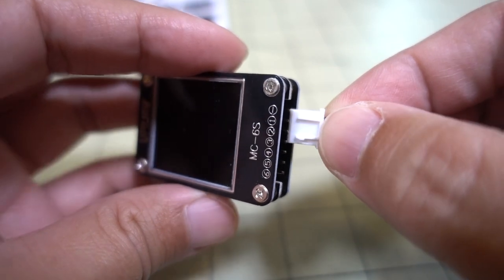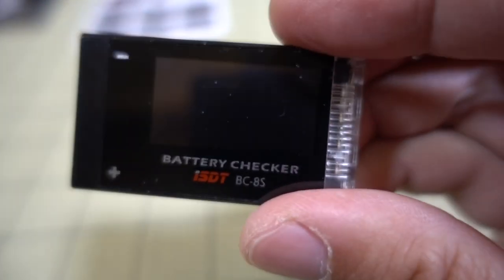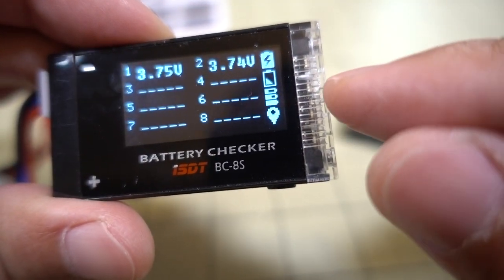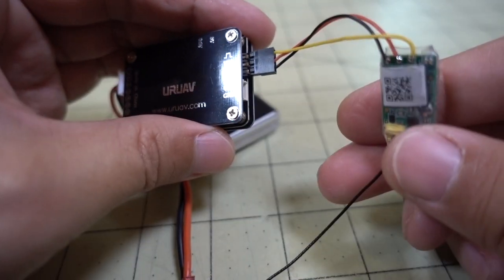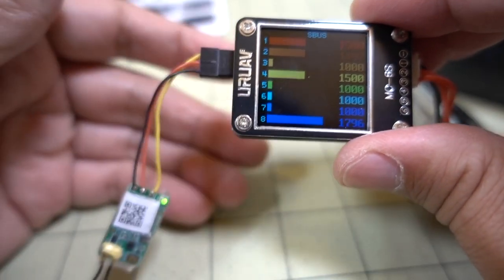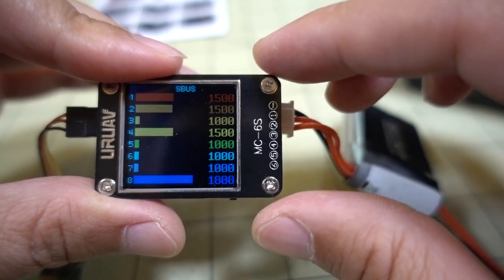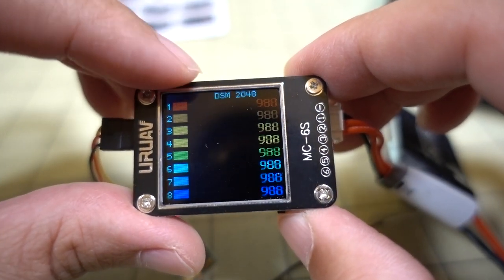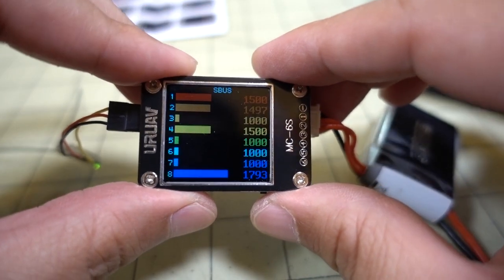URUAV Lipo Checker & Receiver Signal Tester ✔️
This device not only tests your lipos but also receivers too!

Bitcoin - 12Y5vysDMvgqX4Z7h7iRTsgwWoCNwv9MPs
Ethereum - 0xD8f3758678F3d93539F804e36811f0A04B0D047F
Litecoin - LcyGPS2f3NZxWU6BRkCJ5qdk1zV6jUCtn8